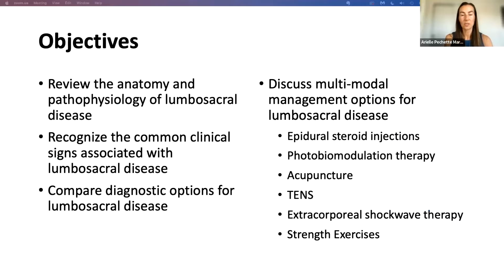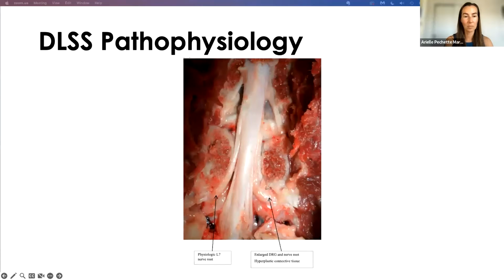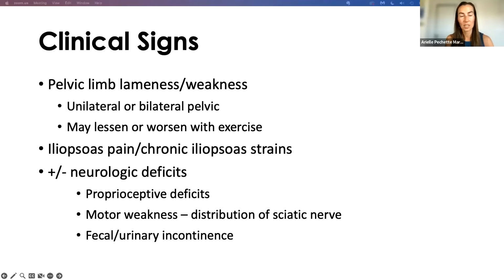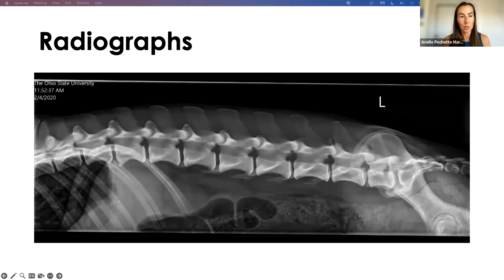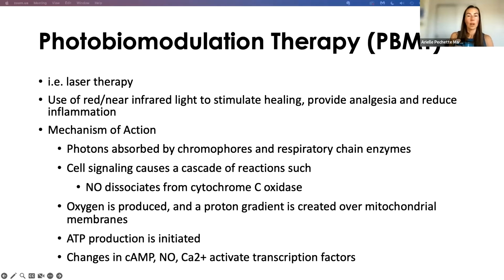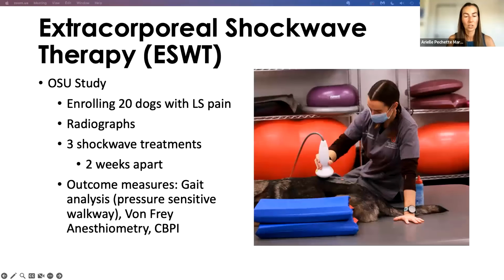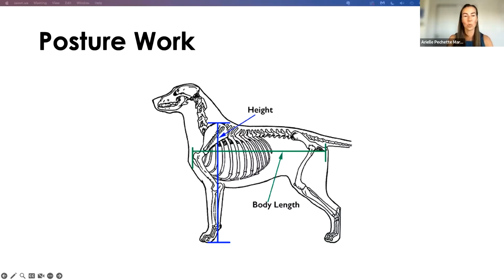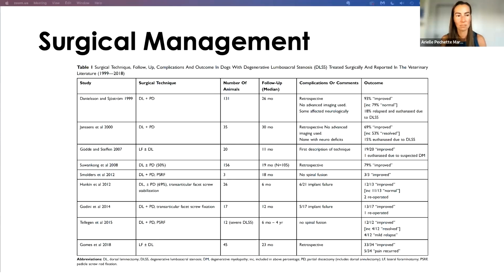Multi-Modal Management of Lumbosacral Disease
Presented by Dr. Arielle Pechette Markley, DVM, cVMA, CVPP, CCRT, DAIPM

FEATURED IN THIS WEBINAR: PulseVet Shock Wave therapy

0:00 Introduction
1:08 Objectives
1:42 Introduction
6:51 DLSS Pathophysiology
10:32 Clinical Signs
21:02 Diagnosis
23:34 Radiographs
25:30 Computed Tomography
29:37 Conservative Management
30:21 Epidural Steroid Injections
32:43 Photobiomodulation Therapy PBM
35:01 Acupuncture
37:00 Extracorporeal Shockwave Therapy ESV
41:11 Strength Exercises
48:04 Posture Work
54:59 Surgical Management